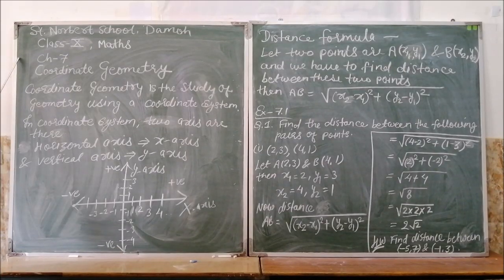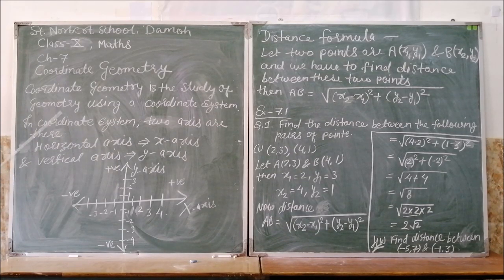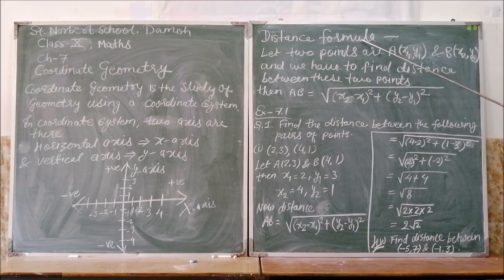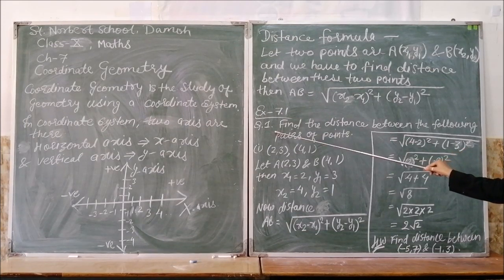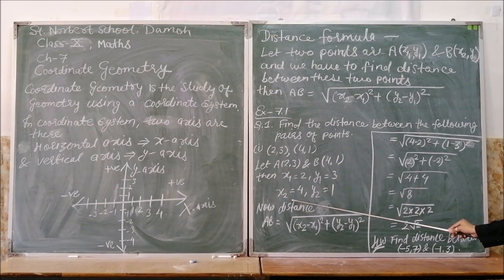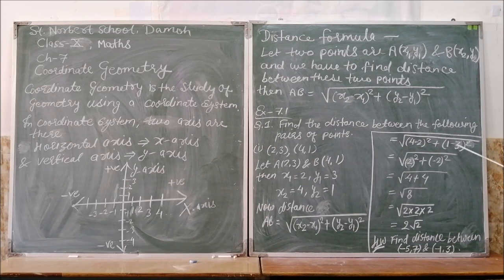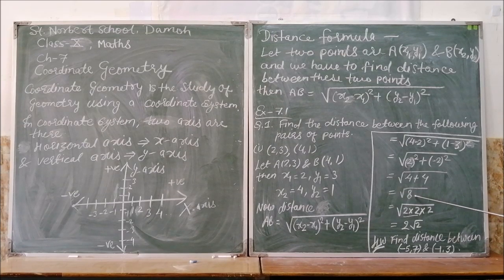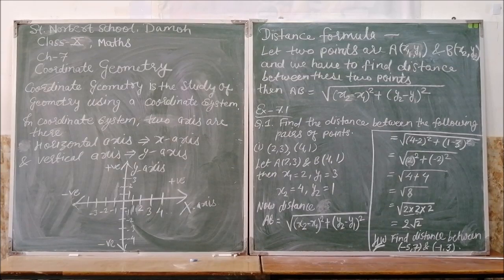Class X Maths Chapter 7 Norbert